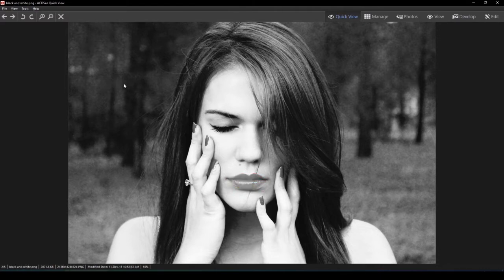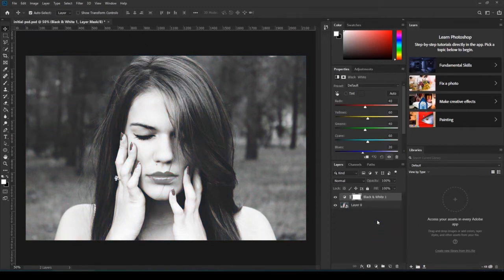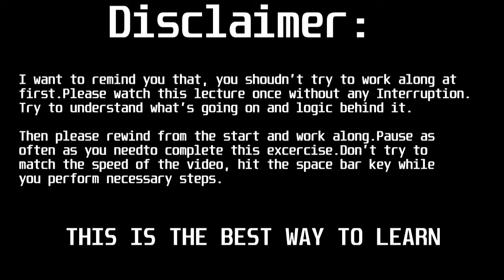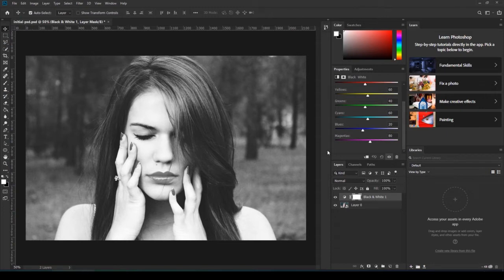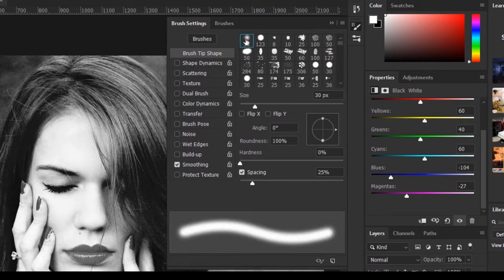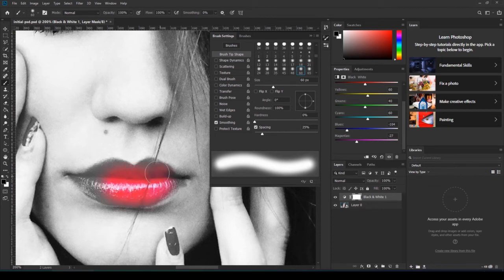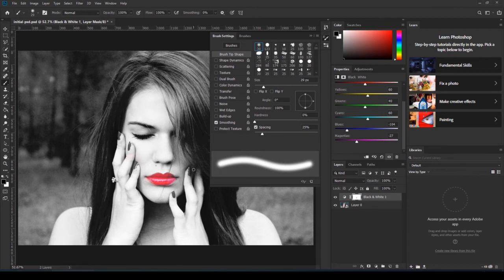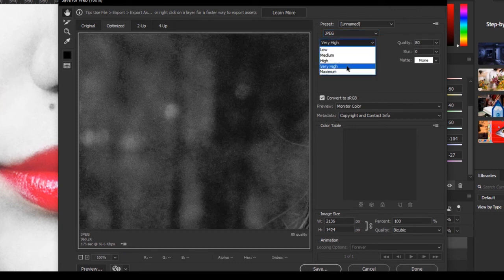PhotoShop Tutorial - Basic Introduction To PhotoShop - 2019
This course is perfect for beginner-level Photoshop users.
If you’re an intermediate or advanced user, please check out my curriculum especially the practice activities and assignments to see if this course is a good fit for you.

This course is not for students who want to learn about one particular topic in depth, for example, painting with brushes in Photoshop. Instead, this is a comprehensive course that gives you a solid foundation on all the major topics in Photoshop.

By the end of this course you will be able to use the program with ease. You’ll feel in control as you pursue and complete more ambitious projects. Whether you are contemplating a career change, considering freelancing opportunities, or developing a personal hobby, get started today on your Photoshop journey!